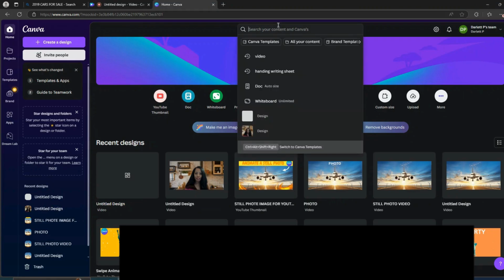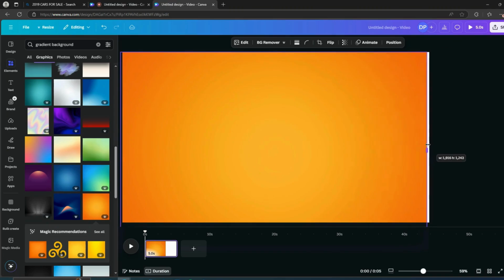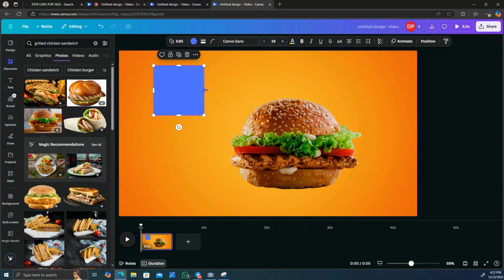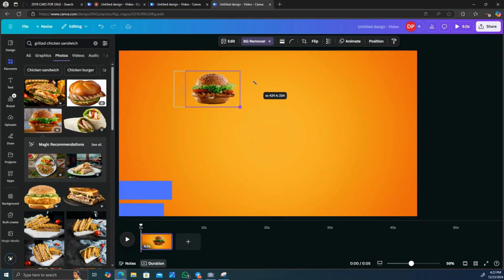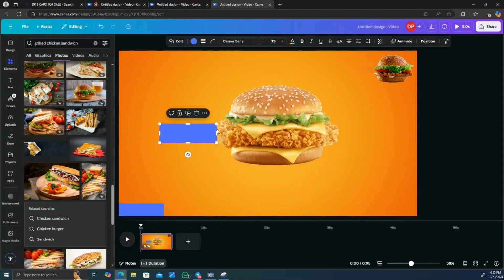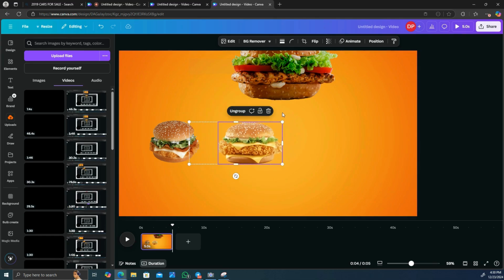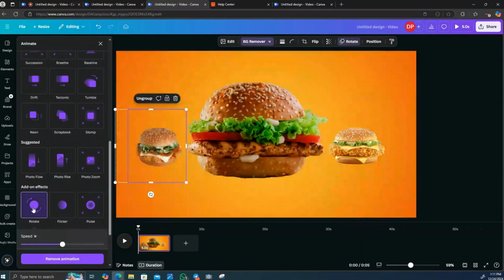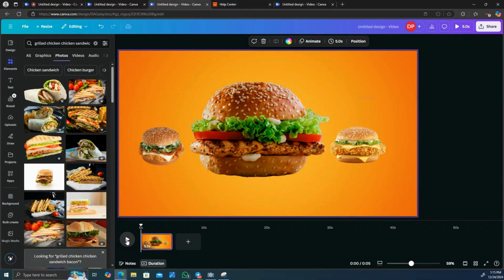How to ANIMATE FOOD DISPLAY DESIGNS in CANVA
Bring your food designs to life with animated food slides in Canva! In this tutorial, you’ll learn how to create professional and engaging visuals that are perfect for product pages or social media. Discover how easy it is to add movement and make your food presentations stand out!"

canva food slide animation tutorial
how to create food animations in canva
canva social media content tutorial
canva design tips for food bloggers
creative food animations in canva
canva tricks for food styling
social media marketing for foodies
canva animation tutorial for food content

Food Slide Animation
Canva Tutorial
Social Media Content
Food Presentation
Creative Animations
Canva Design Tips
Food Styling
Canva Tricks
Social Media Marketing
Canva Animation